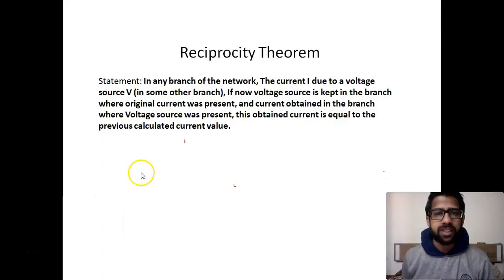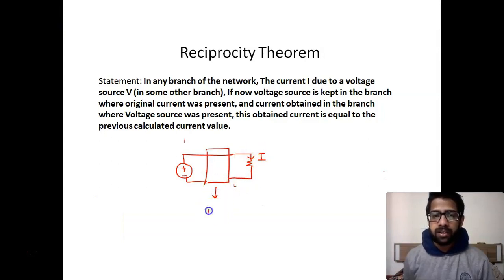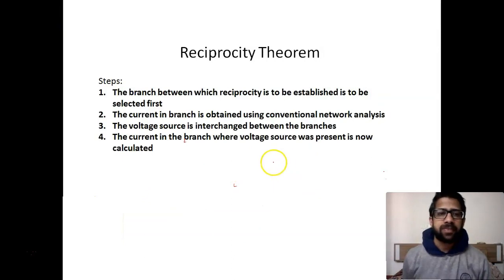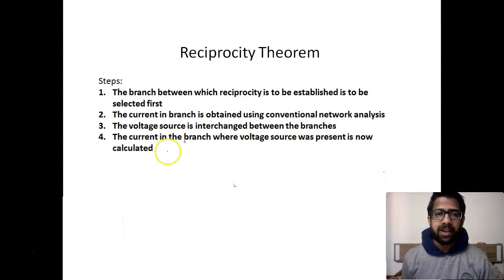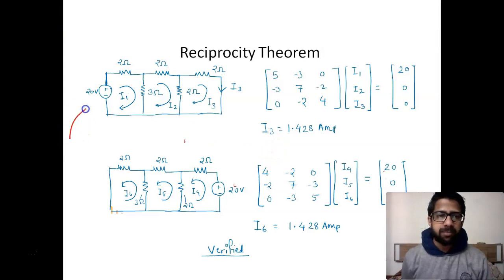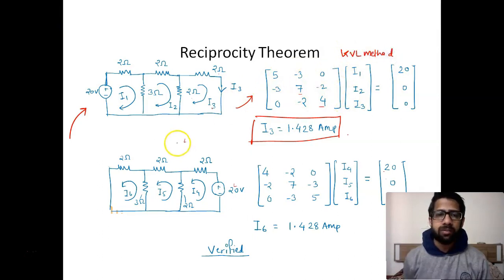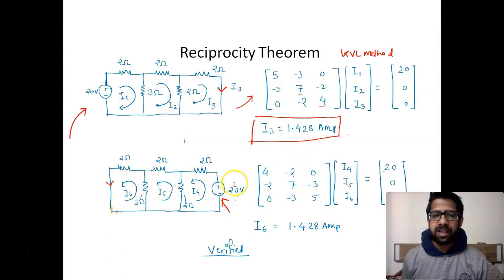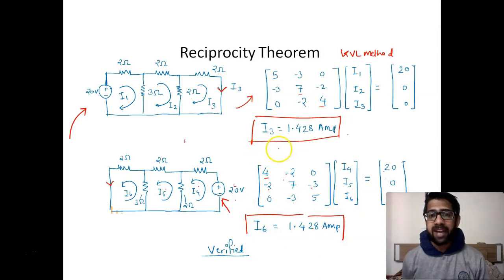Reciprocity theorem, Network theory, how to verify electrical circuit calculations,Problem & concept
In in branch of the network , The current I due to Voltage source V (in some other branch) if now voltage source is kept in the branch where original current was present and current obtained in the branch were kept where voltage source was present, the obtained current value is equal to original current value.
This is the statement of reciprocity theorem. We use it to verify the computations in the circuit sometimes and it gives a fair idea on how the different circuits will work if Voltage source position is reversed. We can see that through a black box and that is shown in the video.
This video is helpful for Engineering students doing quick revision and would like to learn a problem on reciprocity theorem. The video has solved problem where we have verified Reciprocity theorem.
The video also aids the Students who are preparing for GATE exam, which is Graduate aptitude Test in Engineering. in the Electrical Engineering, electronics engineering and Instrumentation engineering.
Hope this video serves its purpose!